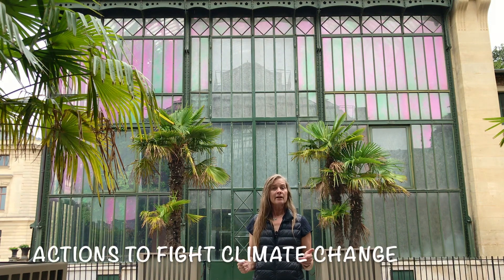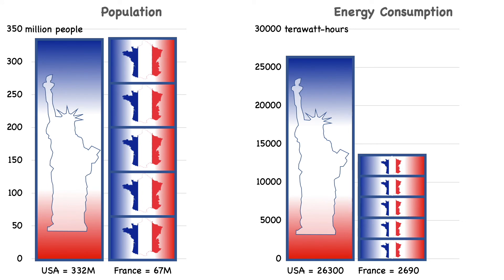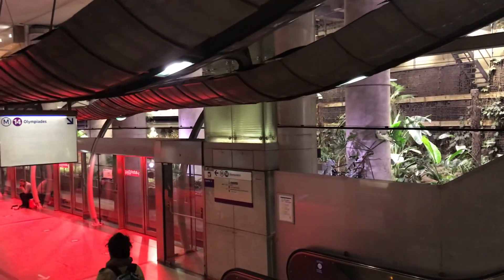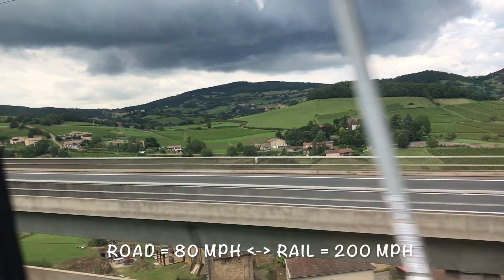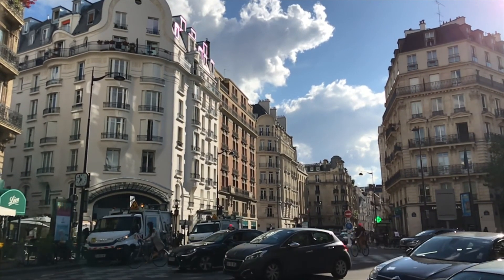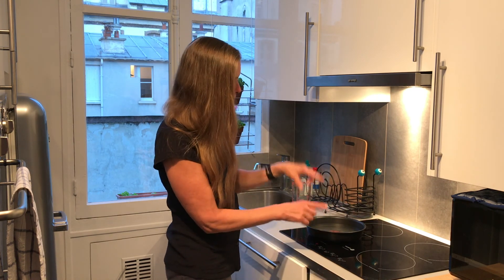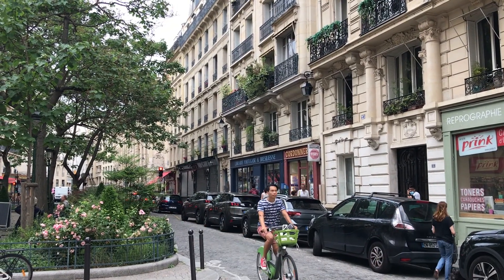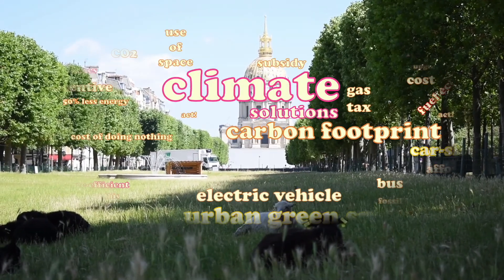Actions to Fight Climate Change (In the Greenhouse #14)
The Greenhouse team takes a road trip, exploring the best ideas from Europe to reduce our carbon footprint and fight climate change.  We look at low-carbon energy sources, public transportation, and efficient use of space.  Many ideas to reduce fossil fuel emissions are already in practice in Europe, and we can borrow these strategies and adapt them to our needs in the US.  We explore large and small projects, from high-speed trains to energy-efficient kitchens.  Join us to learn more about the benefits of urban green space, bike-friendly cities, electric vehicles and effective mass transit. Allez!

Follow PRI on social media!

FAQ: The trip from New York to Paris was not made for the purpose of this video, the film was piggy-backed on a longstanding collaboration with colleagues at the Observatoires de la Zone Critique, Applications et Recherche.